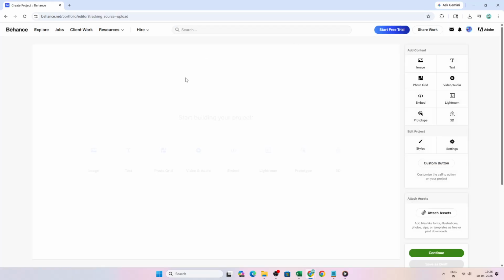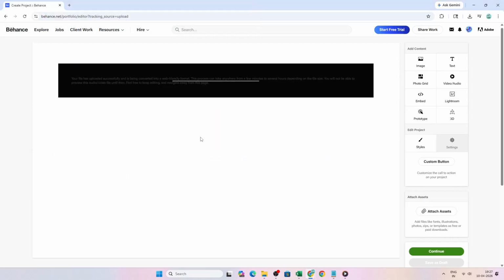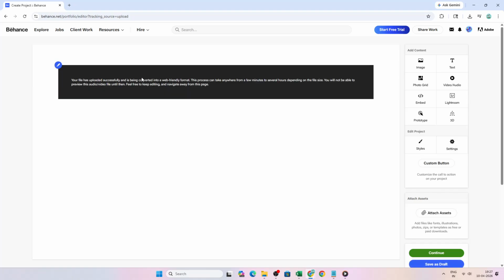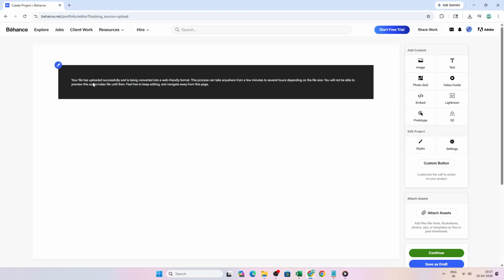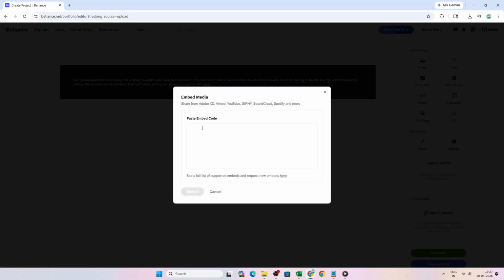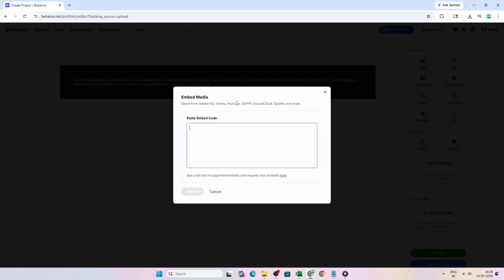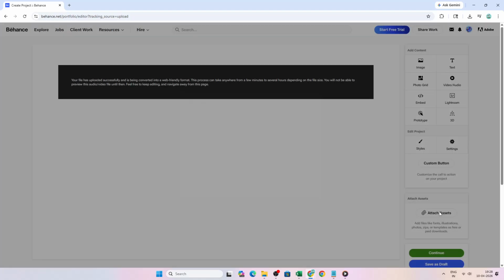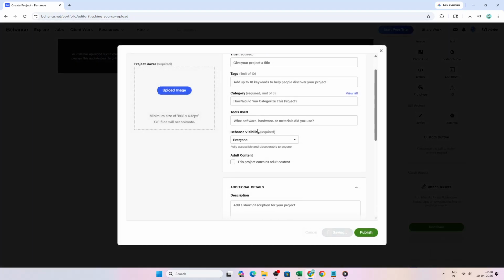How To Add Video In Behance Portfolio (Step By Step)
Learn how to add video in Behance portfolio projects to showcase your creative work dynamically. This tutorial covers the best practices for uploading and embedding video on Behance to boost your portfolio's engagement.